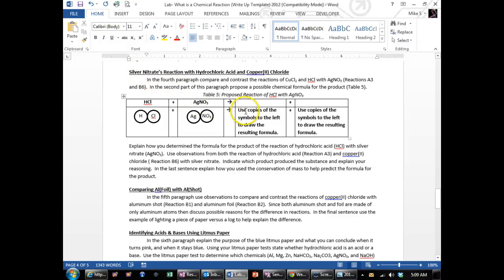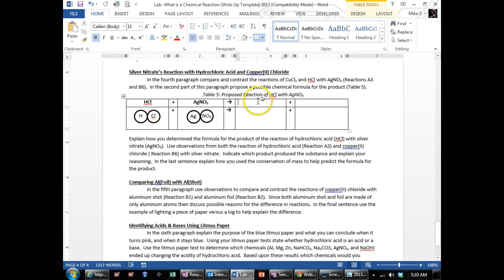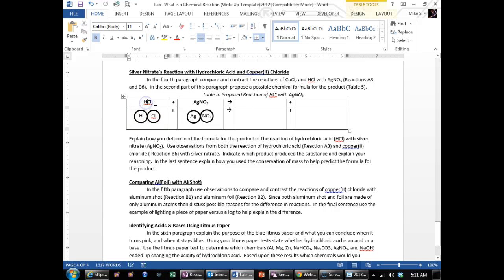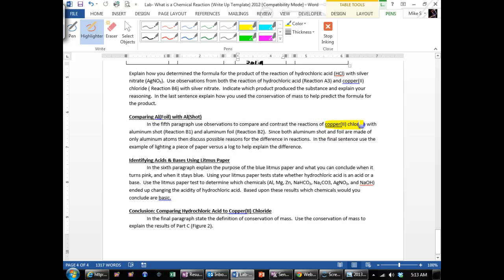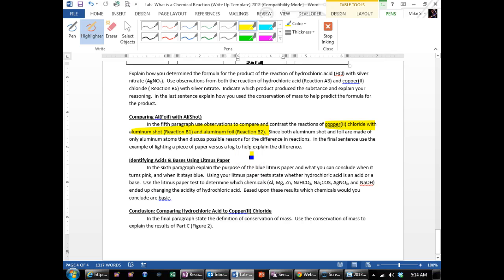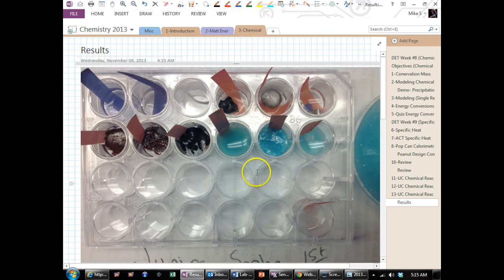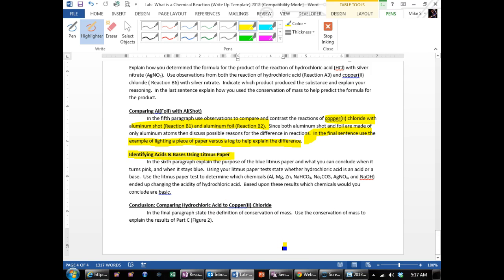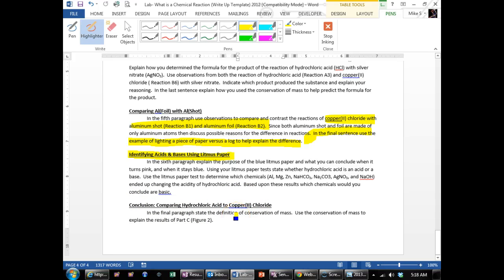Lab- What is a Chemical Reaction P2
Explaination of how to use the Word template to do the Write up of the Unit Challenge (What is a Chemical Reaction)